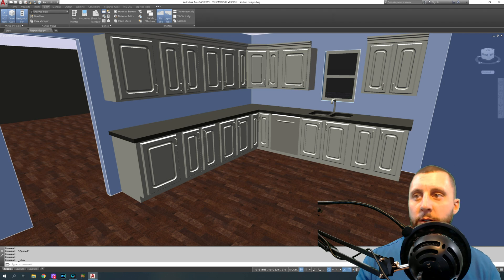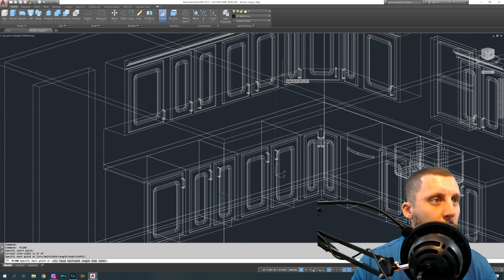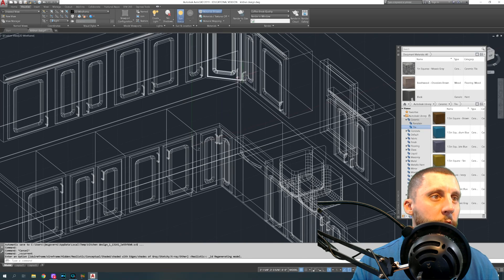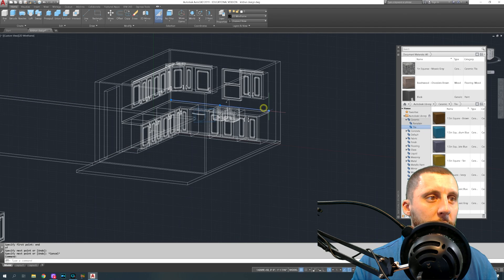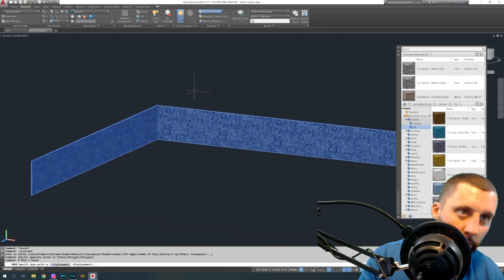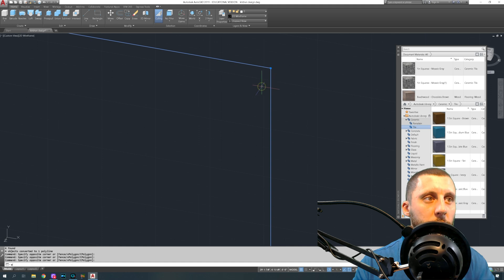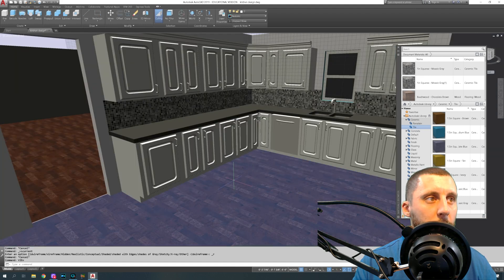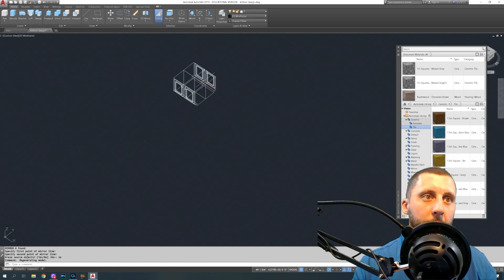KITCHEN AND CABINET DESIGN PART 6! Disregard that I said Part 5 in the video!! Oops!